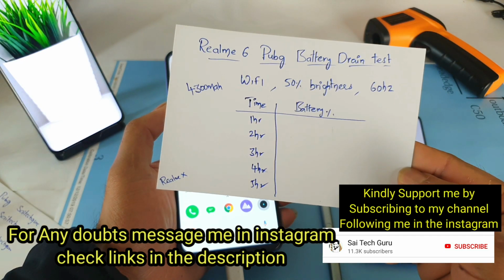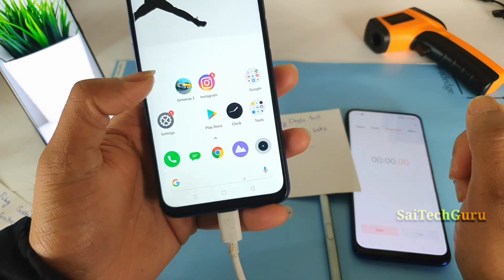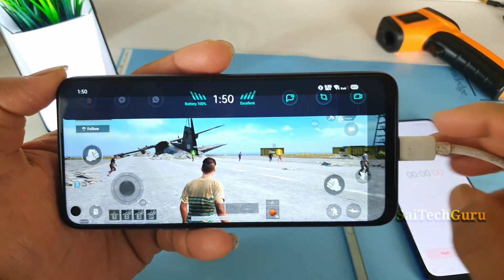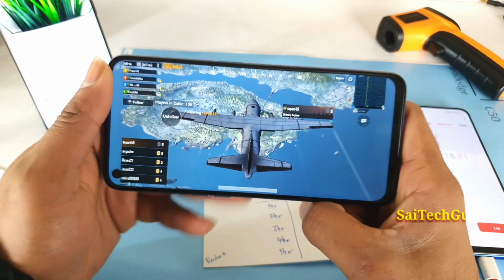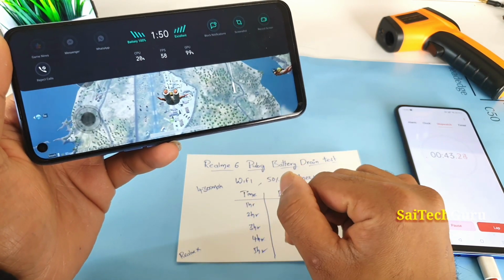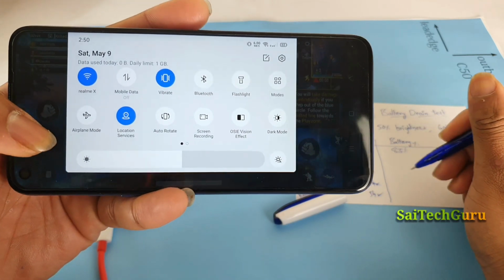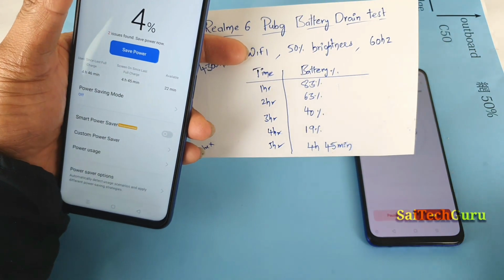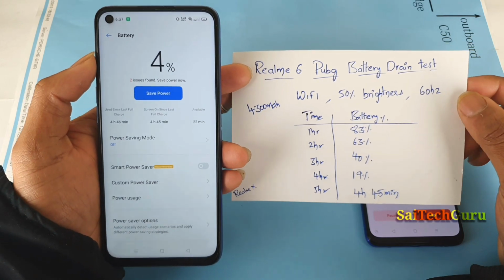Realme 6 pubg battery drain test smooth and extreme settings